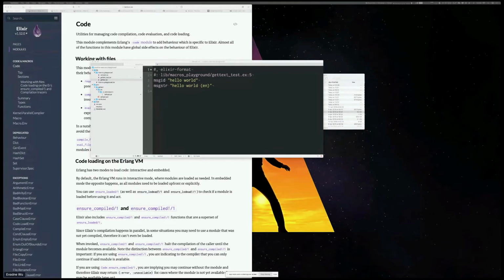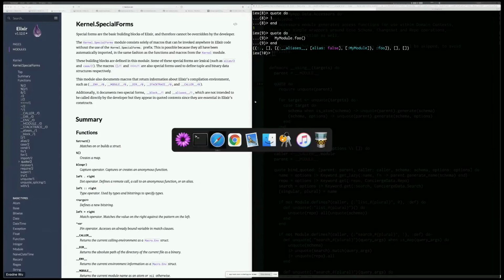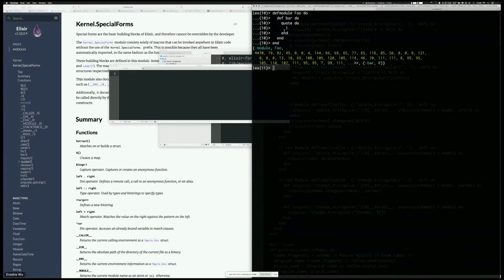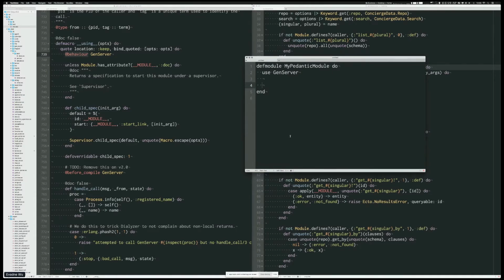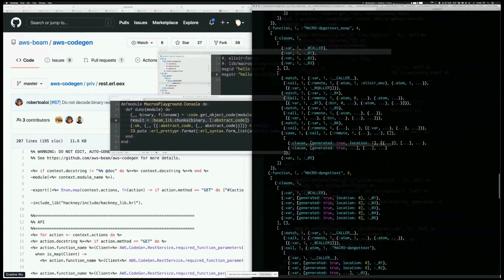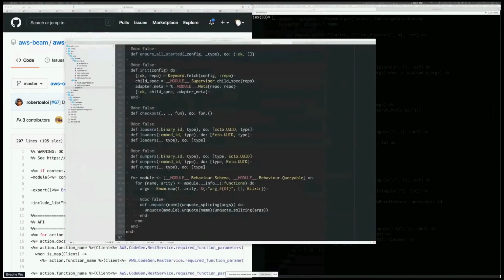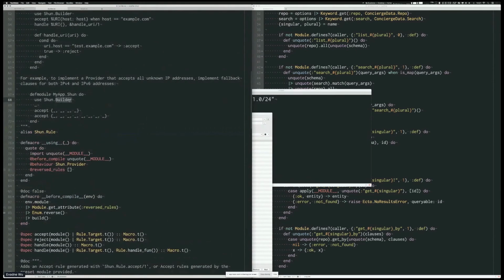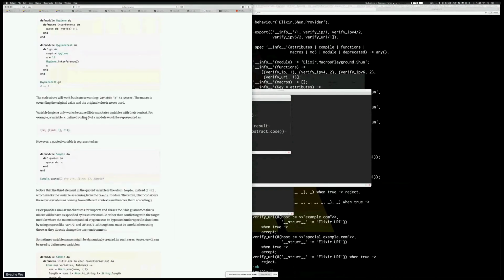How I learned to stop worrying and love macros - Evadne Wu @ Alchemy Conf 2021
Evadne is a software engineer specialising in end-to-end design and implementation of web-based applications. She contributes to open source projects in her spare time and is the author of various Elixir libraries such as Packmatic, Etso, and GenMagic. In her former career, Evadne specialised in application development based on Objective-C.

How I Learned to Stop Worrying and Love Macros
Eliminate duplicate code, expose cleaner interfaces and manage external changes effectively with macros! Used sparingly but judiciously, macros can make your development process faster, and more pleasant. Easily implement your own DSLs, generate code for service clients, and create consistent contexts, all with macros.